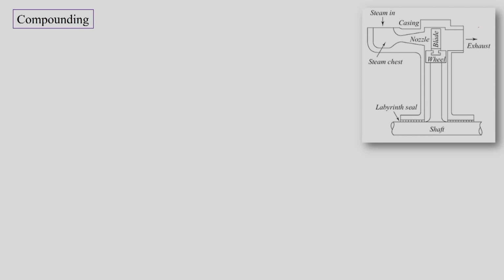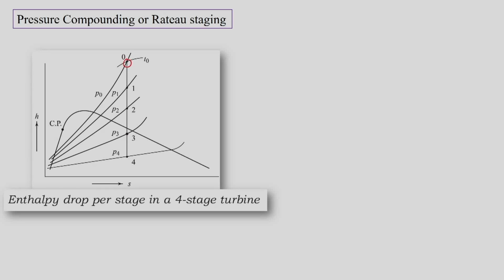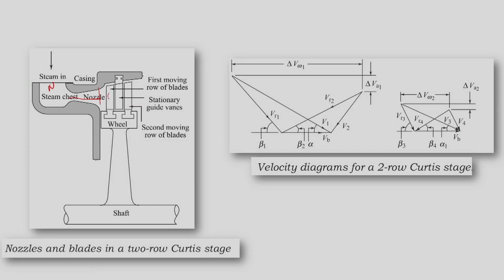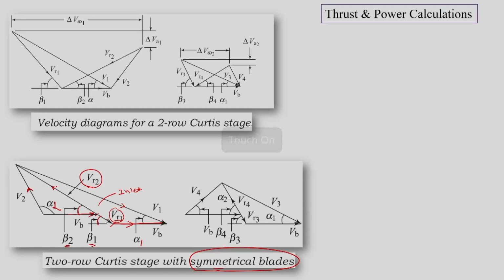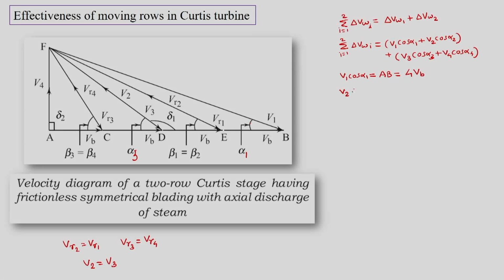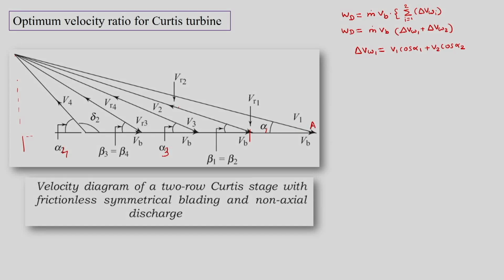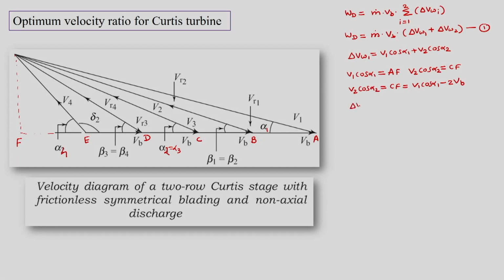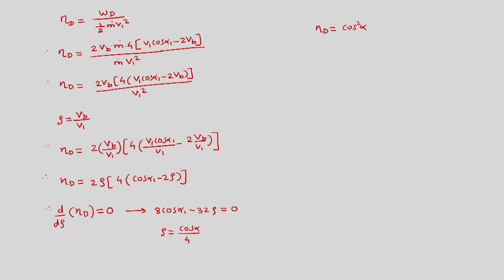Lec24: Impulse Turbine 2